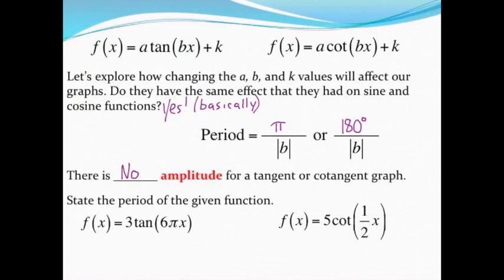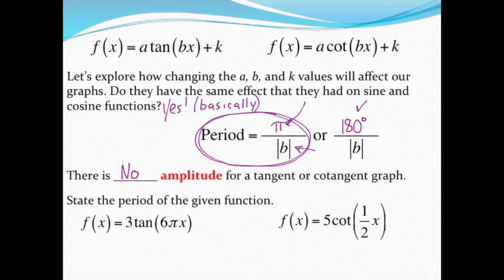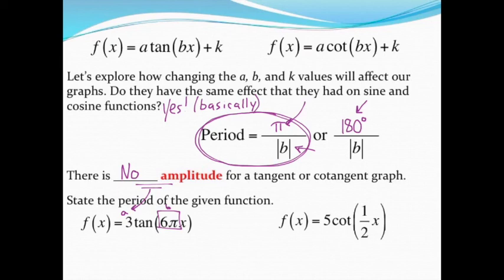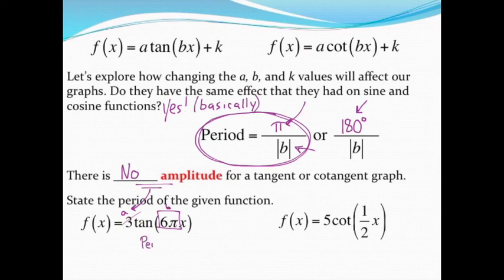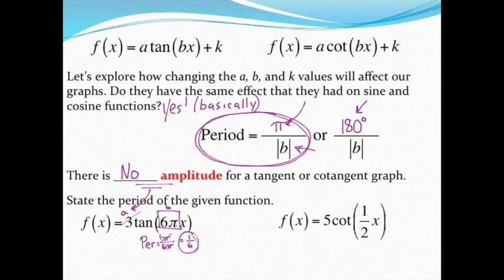Finding the period of a tangent or cotangent function